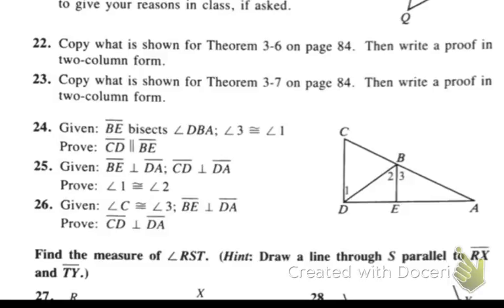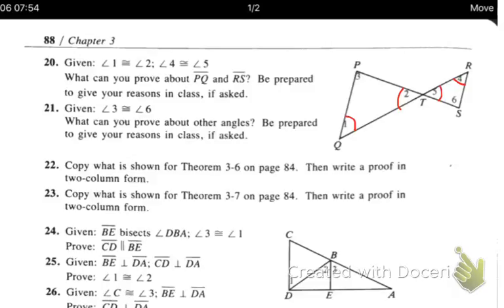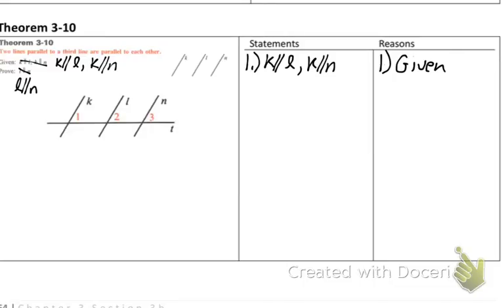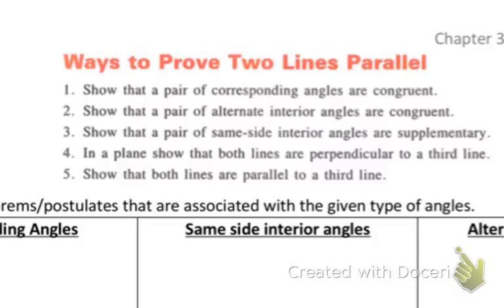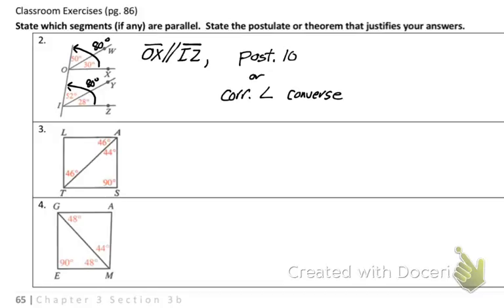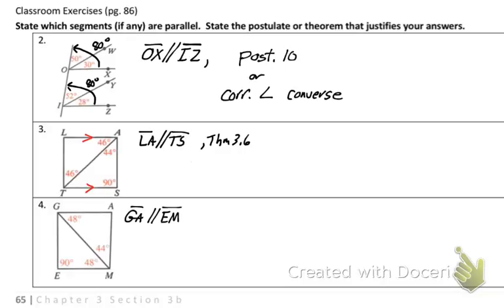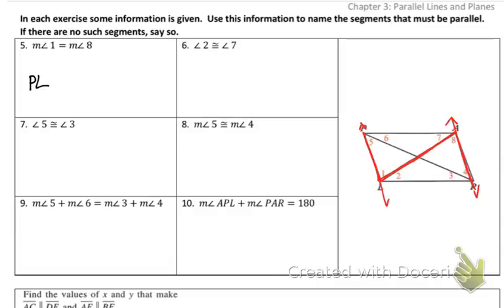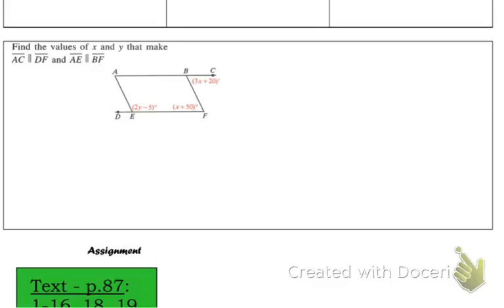Geo 3.3b (10/6)